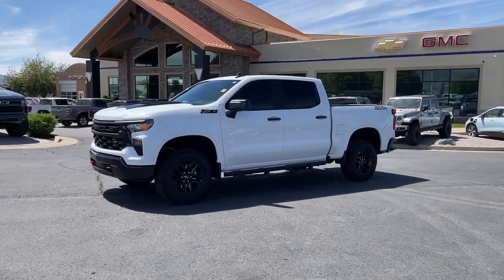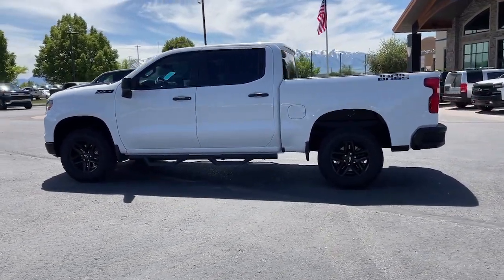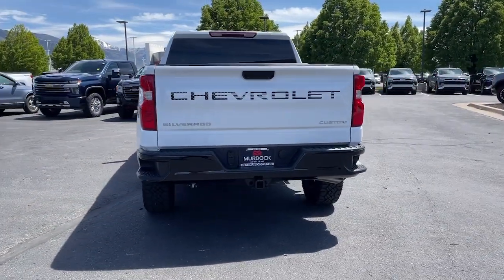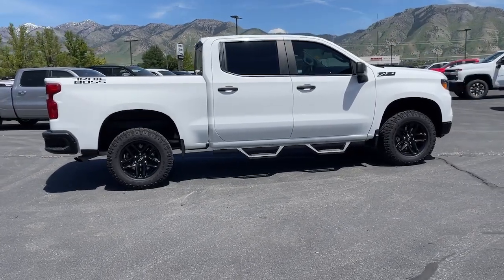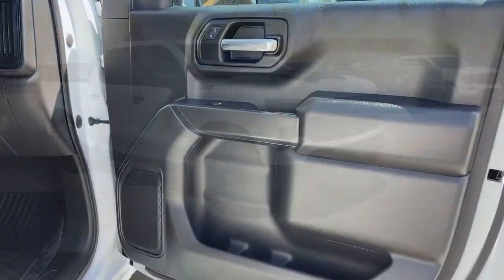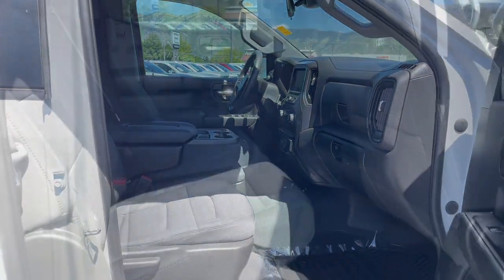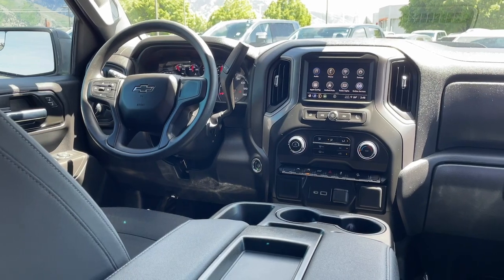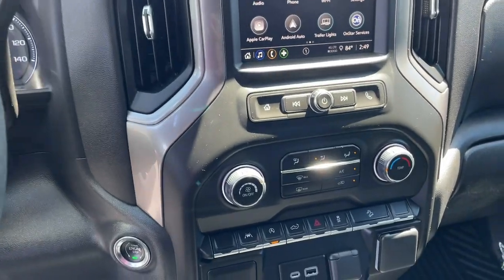2023 Chevrolet Silverado_1500 Custom Trail Boss UT Logan, Smithfield, Hyrum, Brigham City, Ogde...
Pre-Owned 2023 Chevrolet Silverado_1500 Custom Trail Boss available at Murdock Chevrolet Logan located in 1955 N MAIN STREET, LOGAN, UT, 84341. Servicing the Logan, Smithfield, Hyrum, Brigham City, Ogden area.
Please mention the stock CMG019MR when you contact the dealership for this vehicle.

You just found the  2023  Chevrolet Silverado_1500.  The Silverado 15 Hundred is the full-size pickup that  blends a spacious, quiet cabin, technology that keeps you connected, smooth handling, and the toughness you need for all your projects. These are just some of the great options this vehicle comes with: Apple Carplay®/Android Auto®, Pre-Collision System, Intelligent Auto on/off High Beams, Keyless Entry, Lane Keeping Assist, Premium Sound System, Remote Engine Start, Heated Mirrors, Satellite Radio, Steering Wheel Audio Controls. Feel prepared for the challenge in the Silverado 15 hundred. Get behind the wheel for a test drive.